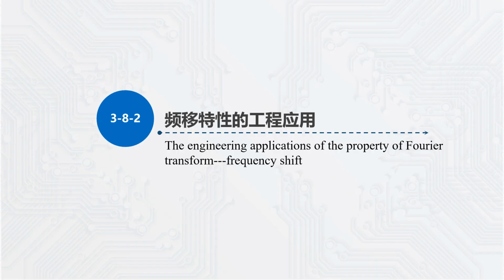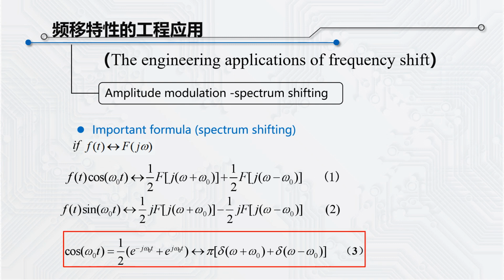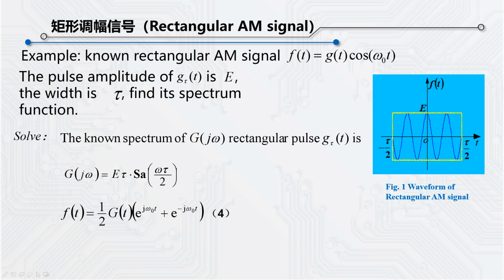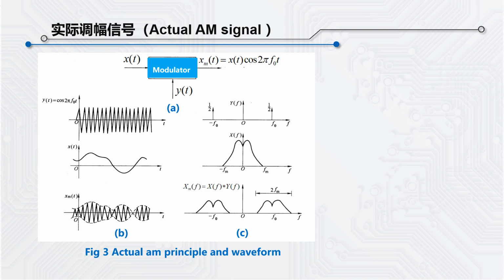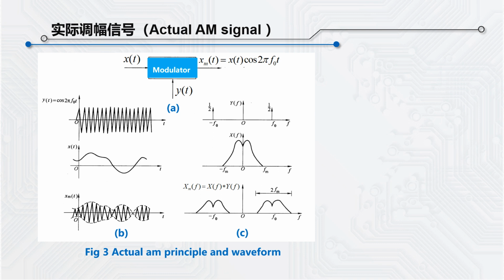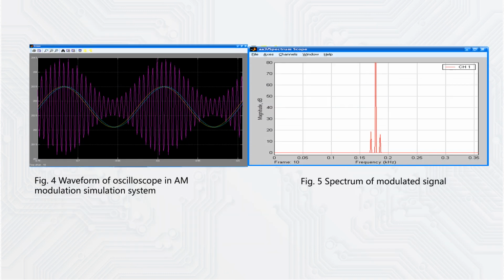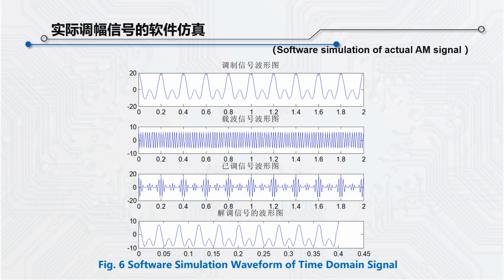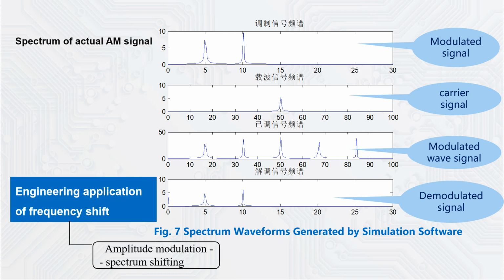3-8 -2The nature of Fourier transform and its engineering application